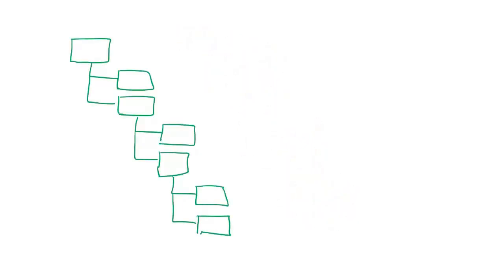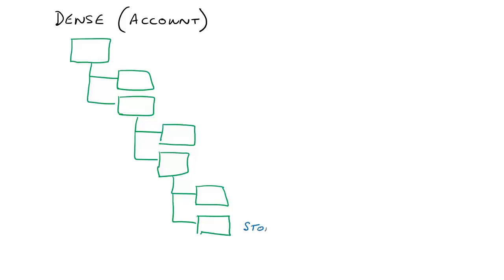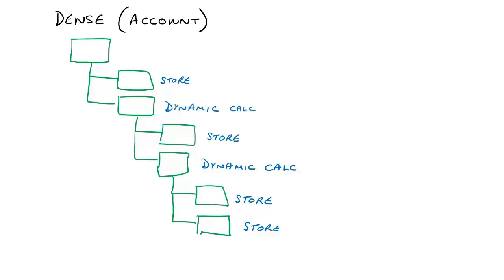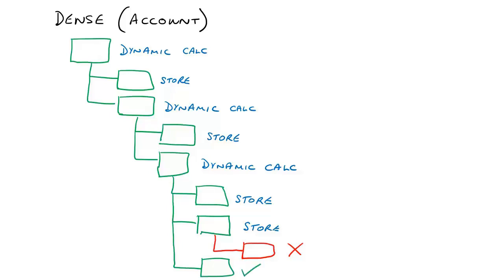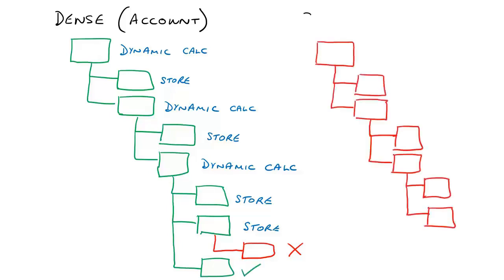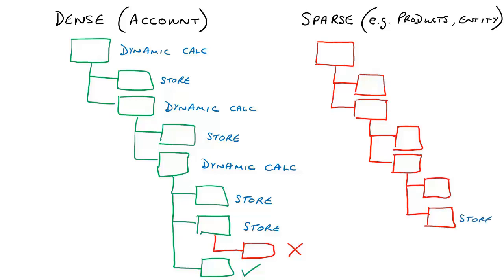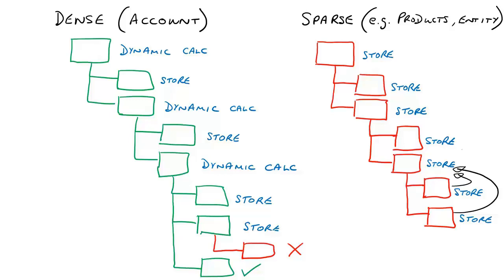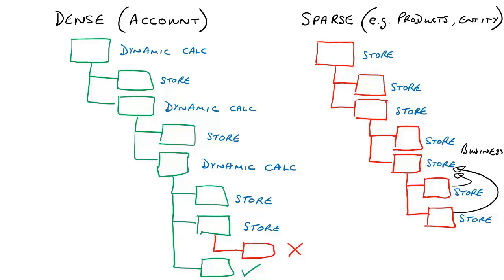04 Understand FCCS dimensions and data storage whiteboards explanation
Oracle FCCS Understand dimensions and data storage whiteboard explanation. This is part of a self-paced on demand training course for FCCS available from Keyteach